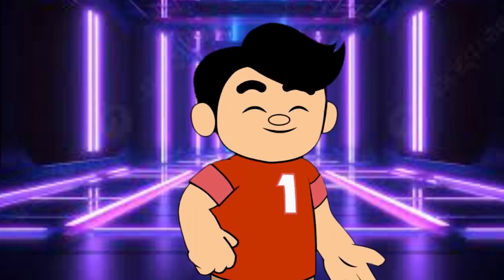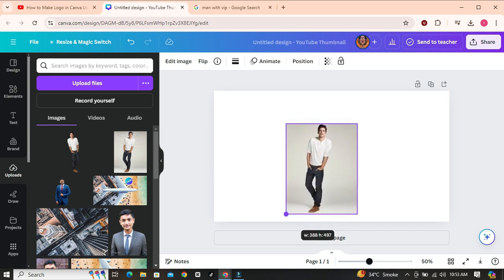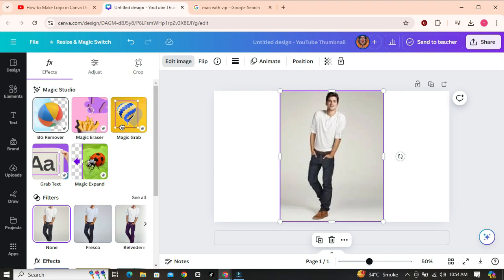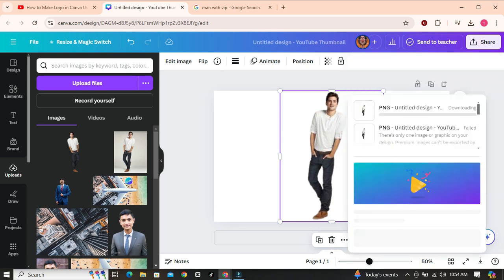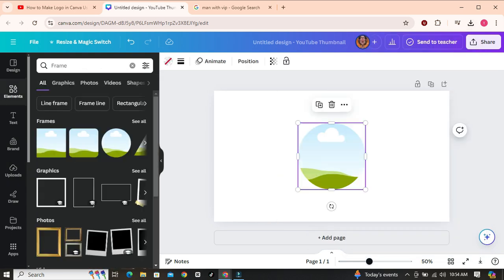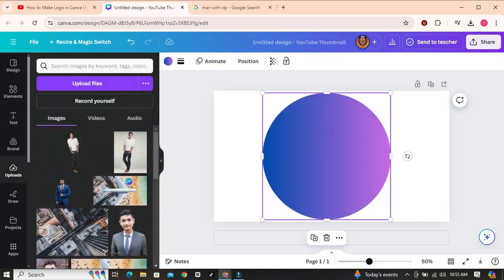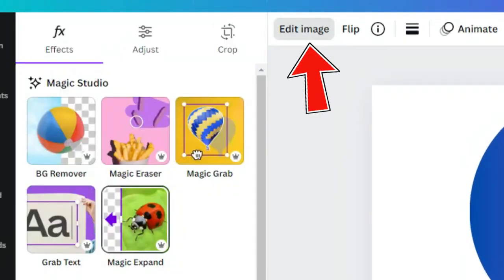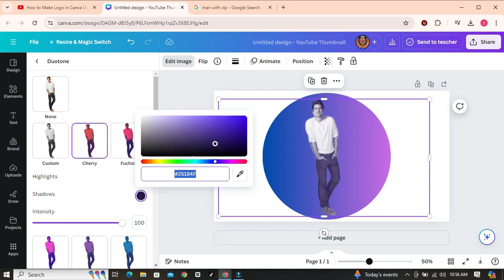Create a Logo with Your Face in Canva in Easy Tutorial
Are you ready to make your mark with a unique logo featuring your own face? In this step-by-step tutorial, we'll show you how to create a stunning custom logo using Canva in just 5 minutes! Whether you're a business owner, content creator, or just looking to express your personality, this video is perfect for you.

Join us as we explore:
- How to upload your picture to Canva
- Tips for editing and customizing your logo design
- Creative ideas to make your logo stand out

No design experience is needed! Just follow along and unleash your creativity. Let’s get started on creating your personalized logo today!